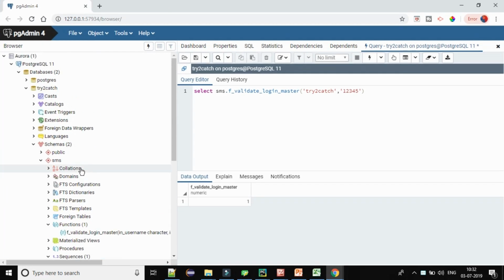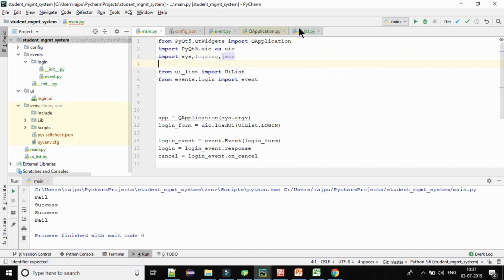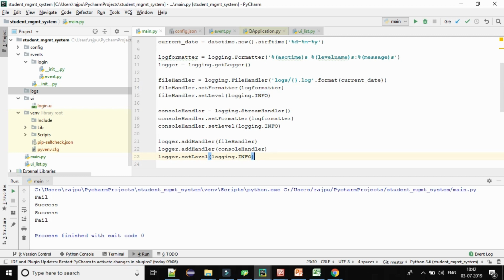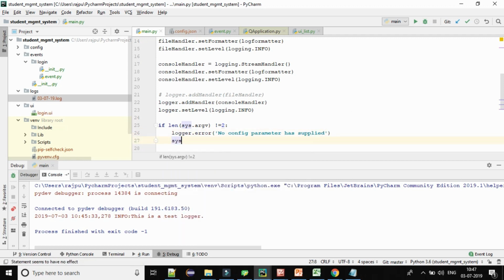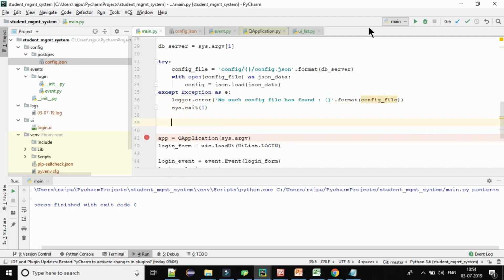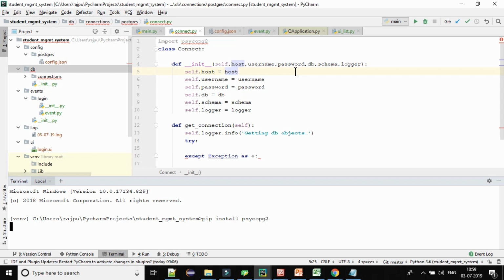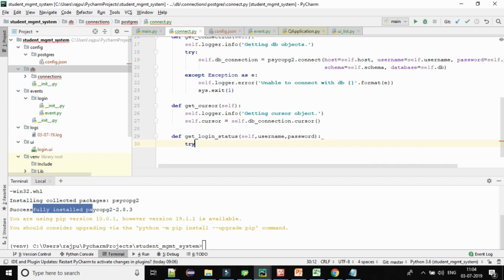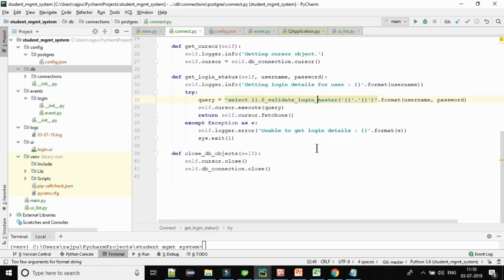How to create GUI in Python || PyQt5 : #4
Hello Friends,

In this video you will learn, how you to connect with db using python qt5 package.

Jai Hind